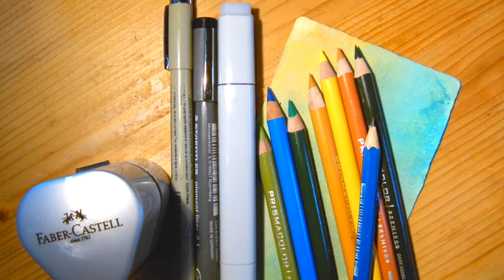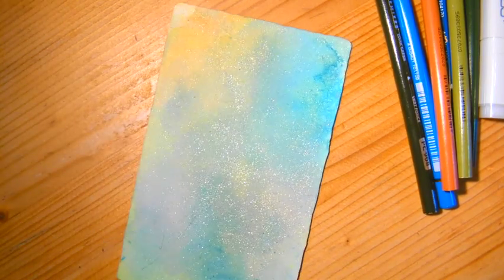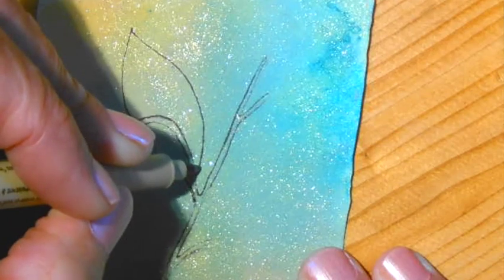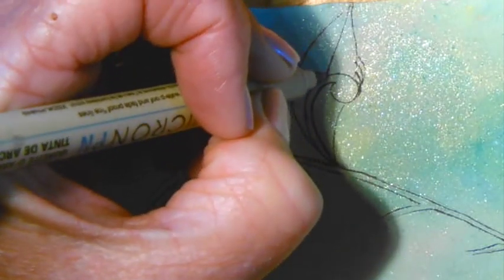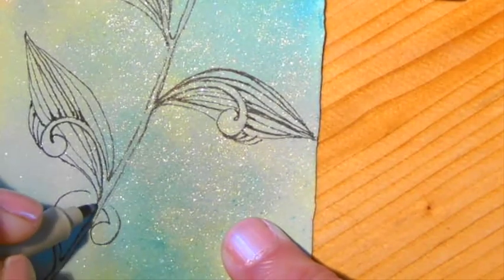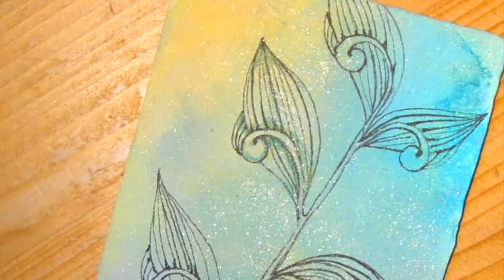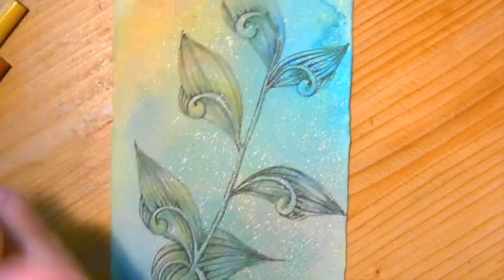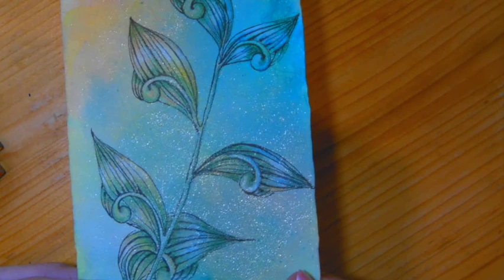My New Tangle Mooka Lily Leaf with Stepout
Learn how to draw my new Tangle, Mooka Lily Leaf in my Lunchtime Tangles series. It is based on the tangle, Mooka by Zentangle. Relax, focus, and let your creativity soar as you practice the Zentangle® drawing method. I hope you enjoy this free tutorial. Please post your results to my student Facebook page, Annie’s Botangle Alumni.
Supplies: .01 Staedler pigment liner pen, PN Micron pen from Sakura in black, soft graphite pencil, Phi tile from Zentangle colored with Lindy’s Magic Shaker dyes, colored pencils to match your colored background, Copic colorless solvent blender.